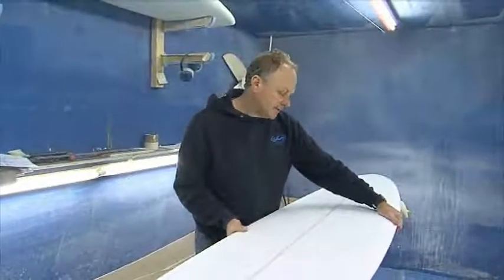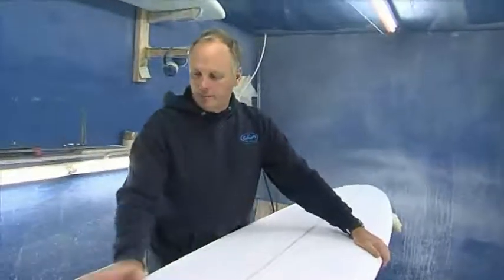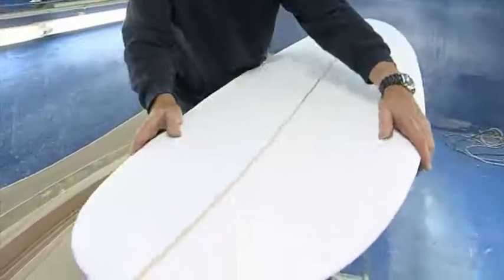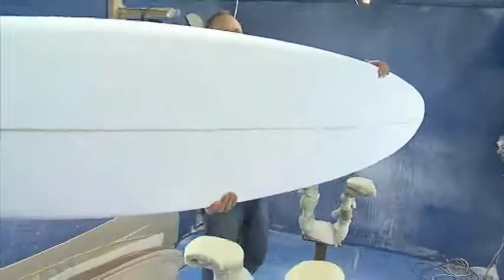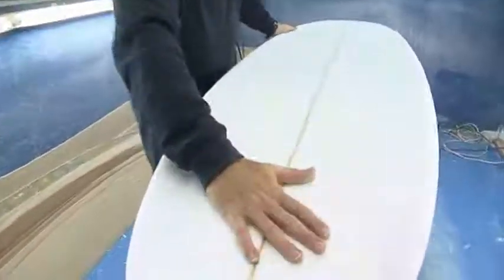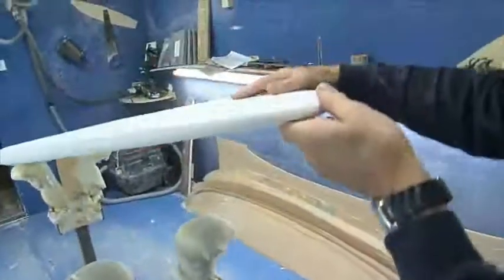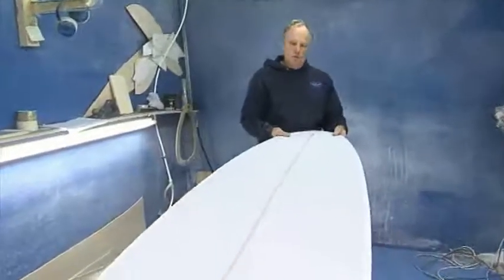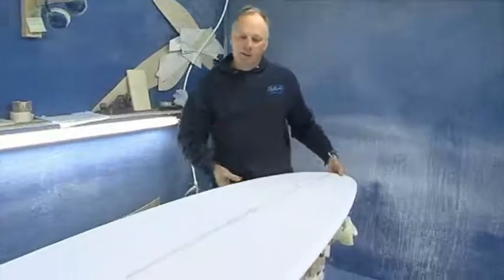Escape Surfboards Flying Carpet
Bill Attlee has a look at the Escape Flying Carpet